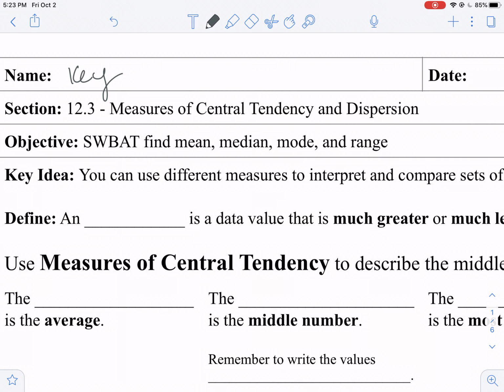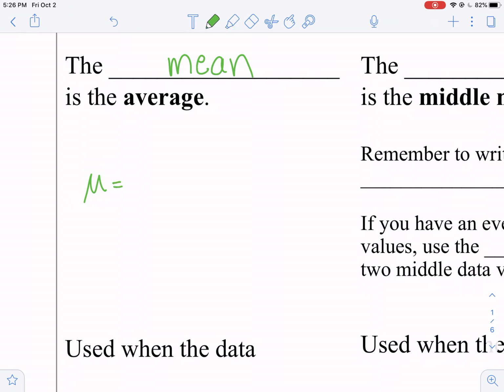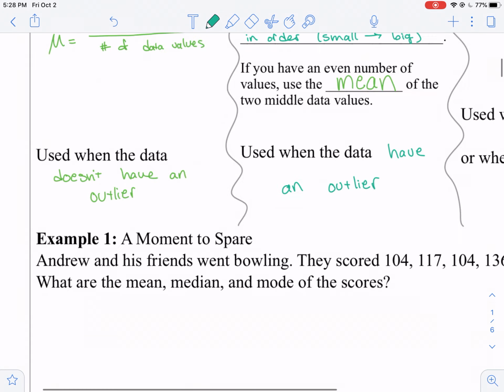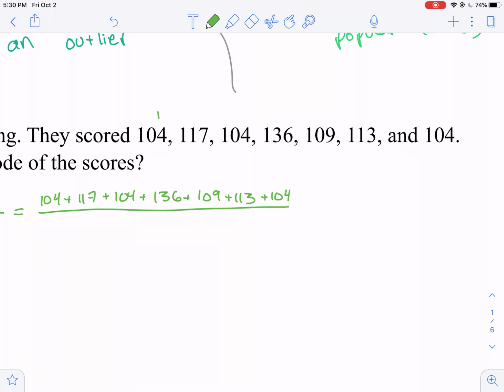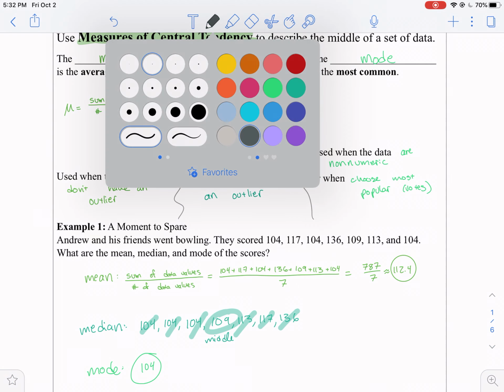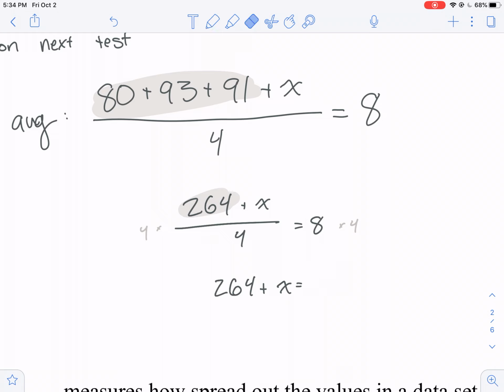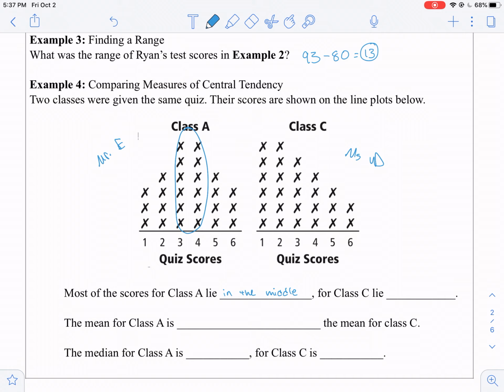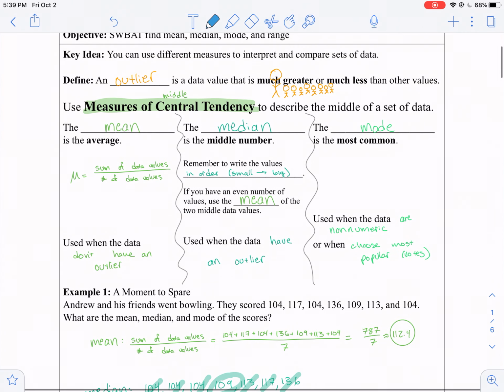12 3 Measures of Central Tendency